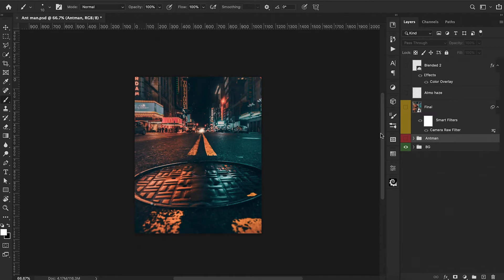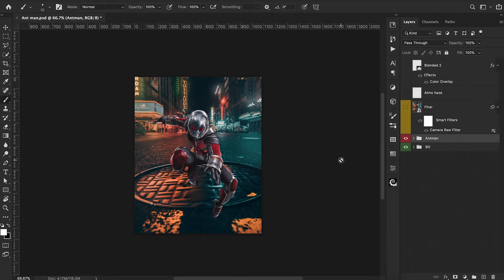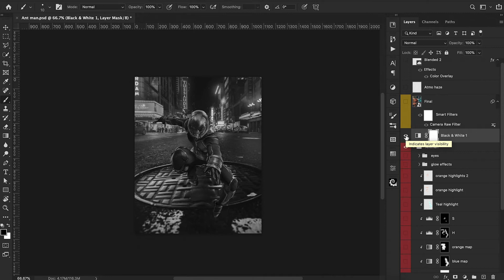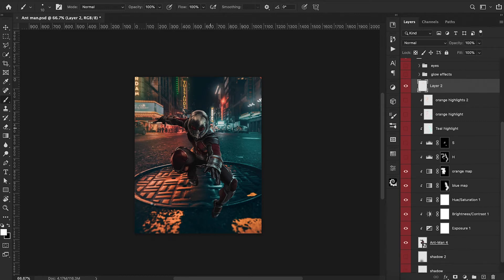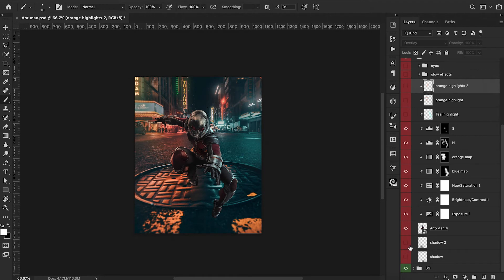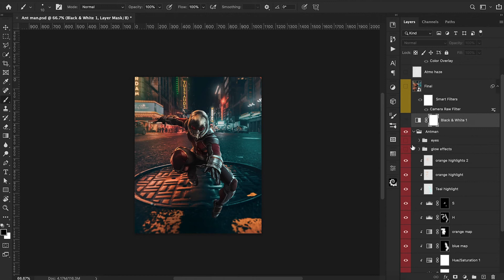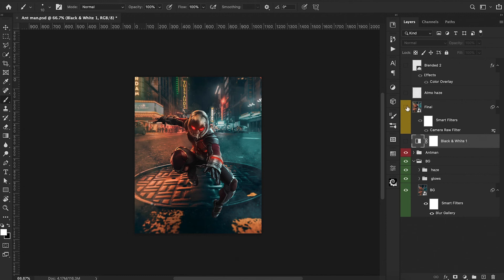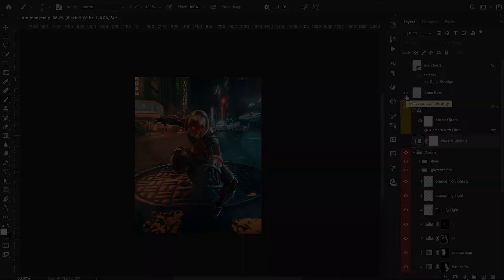Photoshop Blending Tips and Tricks | A Beginner's Guide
I am going to show you some Photoshop blending tips and tricks in this video.  Blending subjects to their background can be a difficult thing to do in Photoshop, especially for beginner users, so I hope to provide you with some tips and tricks that can help you improve and be more confident with this area in your Photoshop projects.  We are using Ant Man as our main subject in this video and this will be more of a layer breakdown discussing the various methods and not so much as a tutorial.

Video Chapters:
00:00 - Intro
02:20 - Black and white adjustment layer
02:50 - Lighting adjustments
03:23 - Color grading base
04:05 - Highlights
04:58 - Shadows
05:12 - Highlights part 2
06:10 - Eyes
06:38 - Haze
08:02 - Outro

Other applications used:
Camtasia 2020